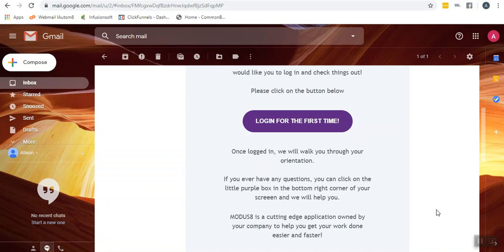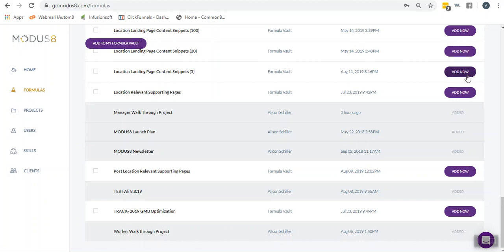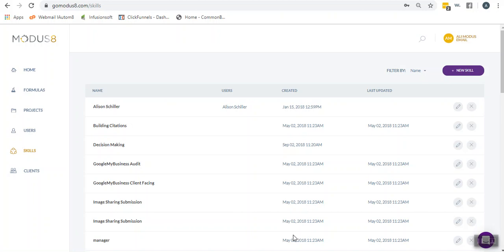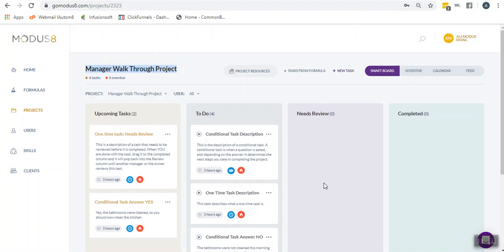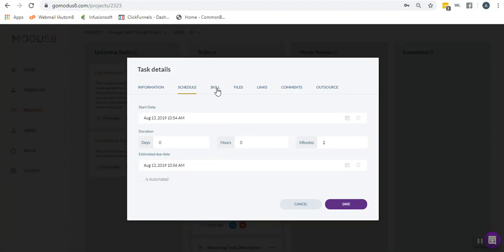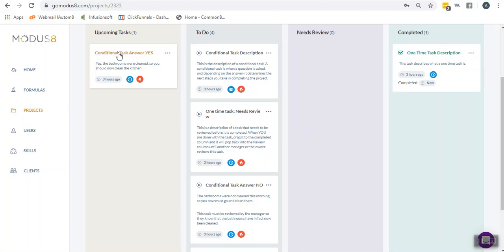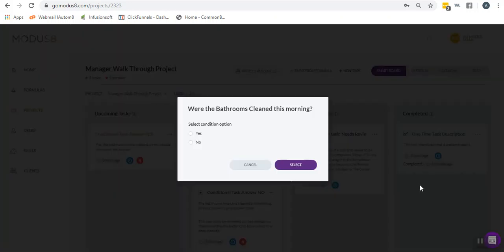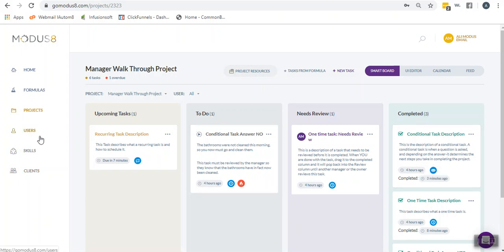Manager Orientation Walkthrough- MODUS8